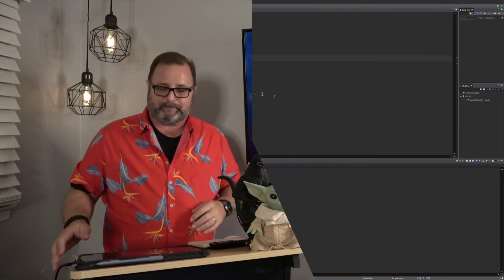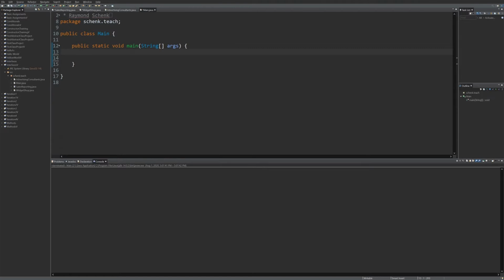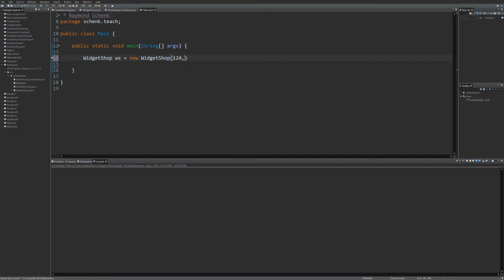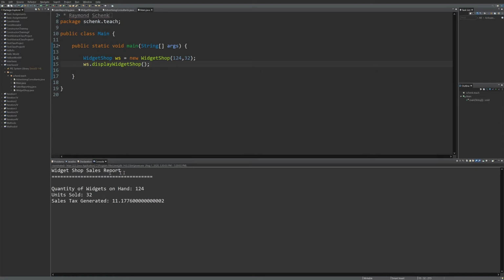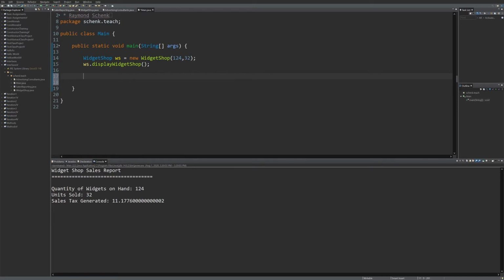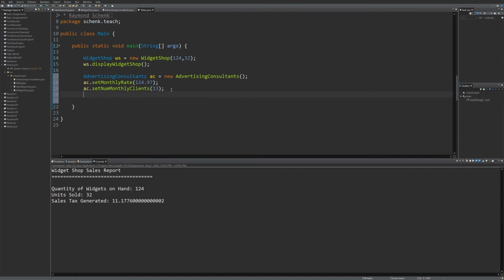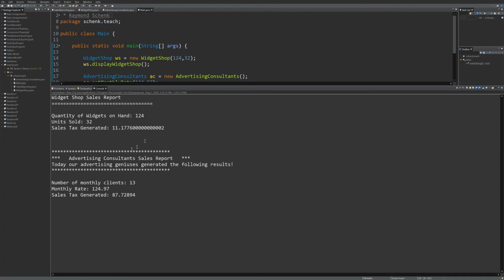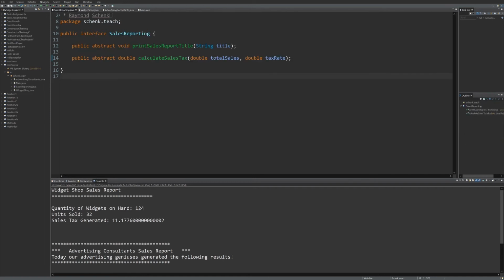Interface Use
This video introduces the use of an implemented Interface by two POCO Classes in Java.